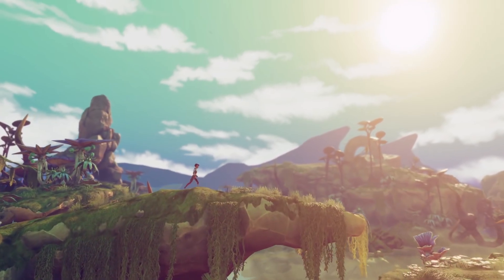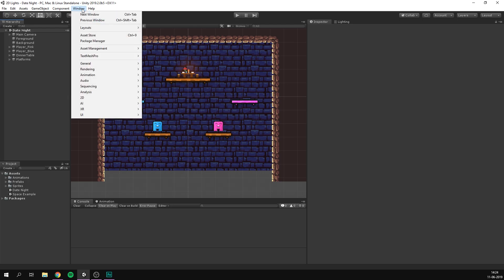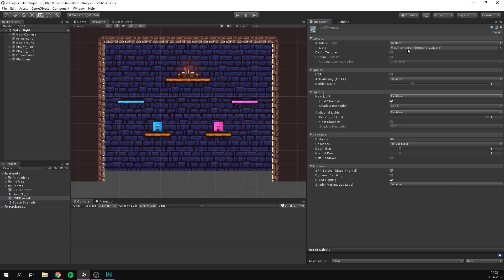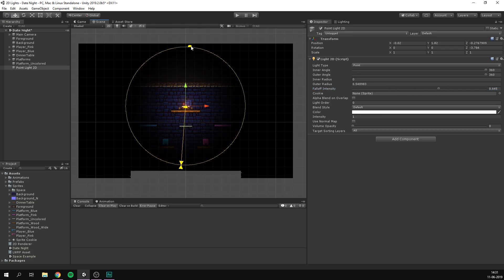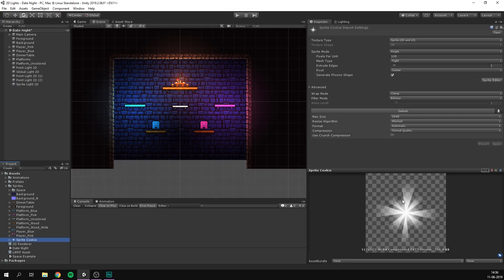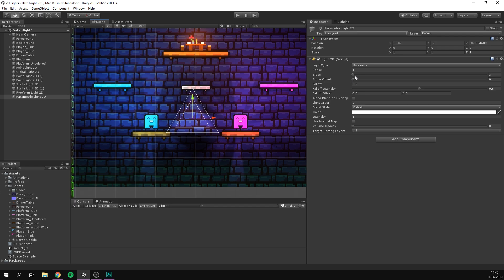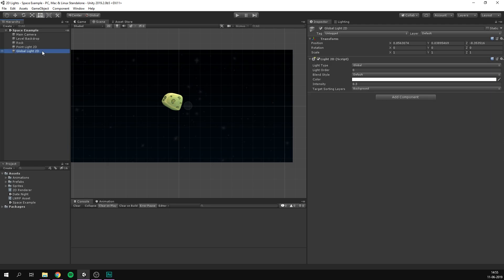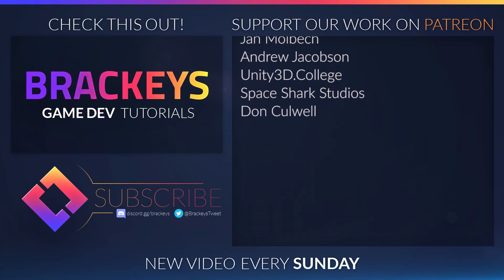2D Lights in Unity!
Let's learn how to make 2D lights using the new 2D Renderer in Unity!